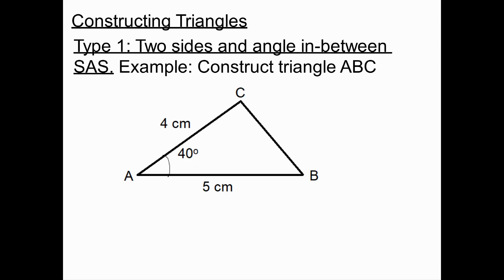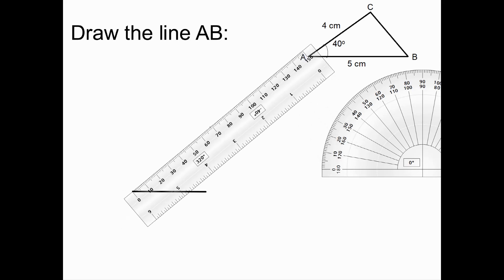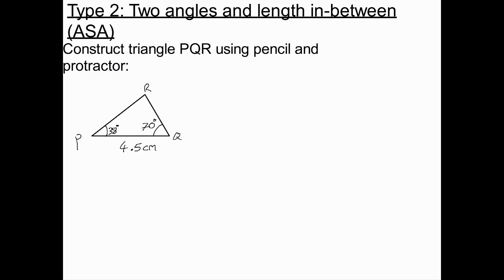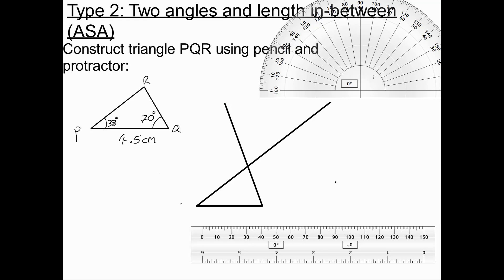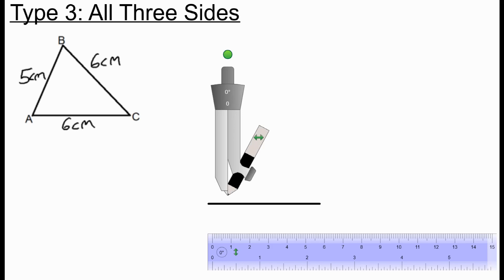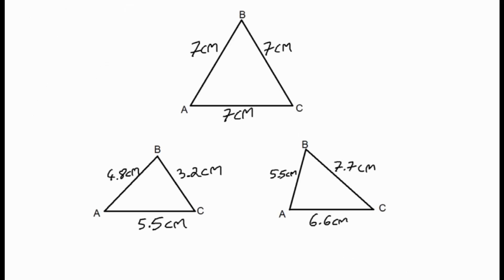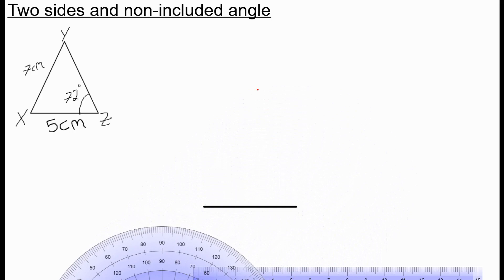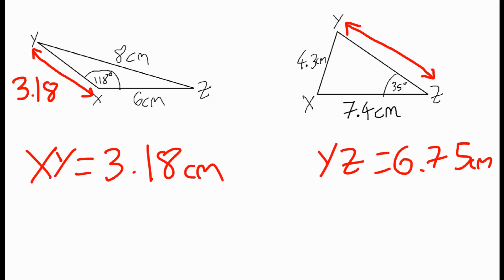Drawing Triangles Accurately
Foundation, Intermediate and Higher. Learn how to construct triangles with pencil, ruler, protractor and compasses.